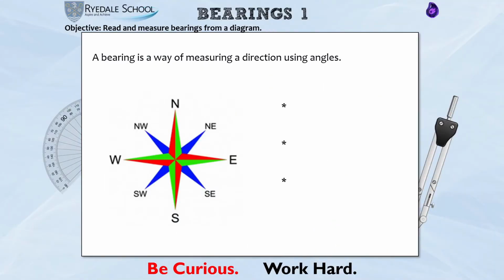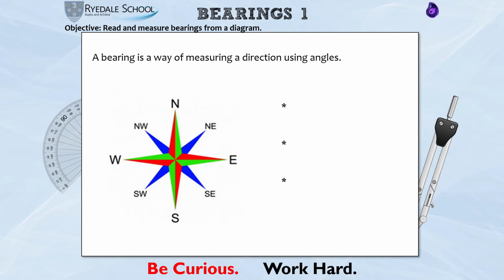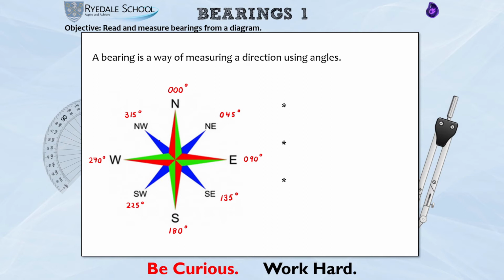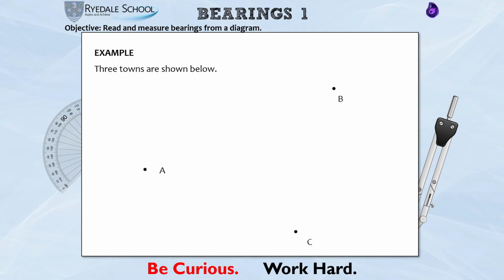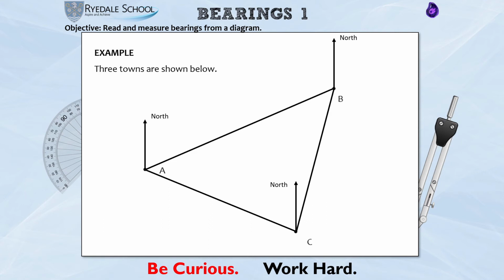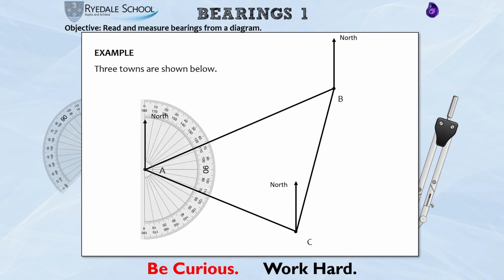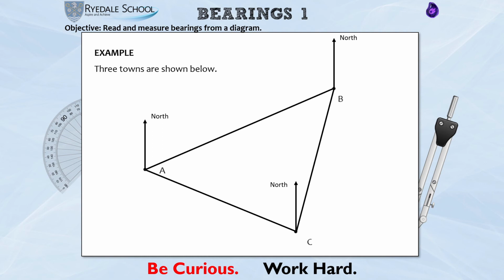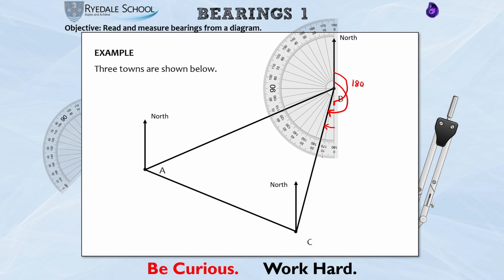Year 10 - Bearings 1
Teacher led examples to support the first lesson on bearings.